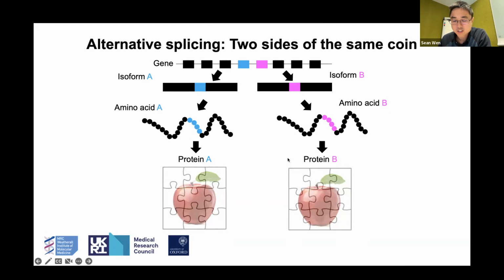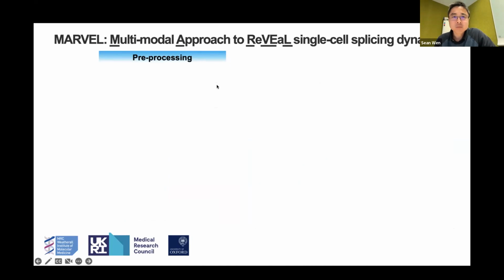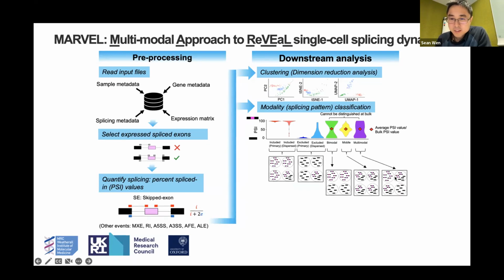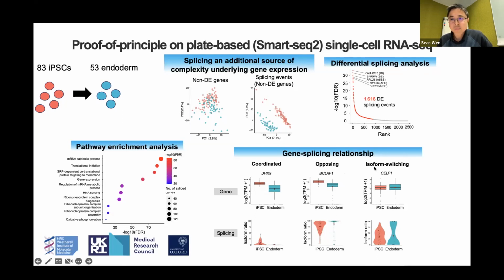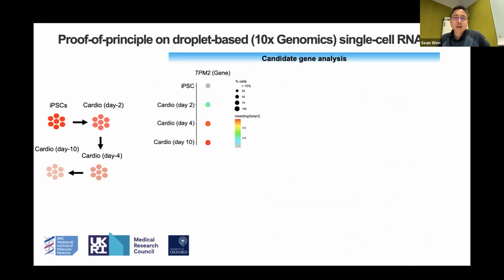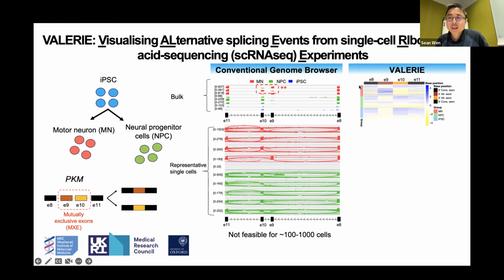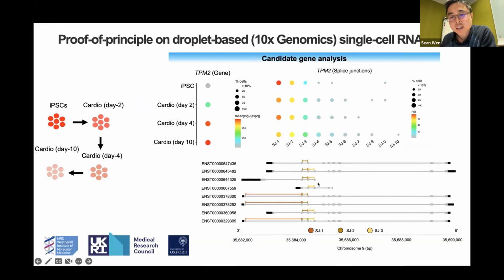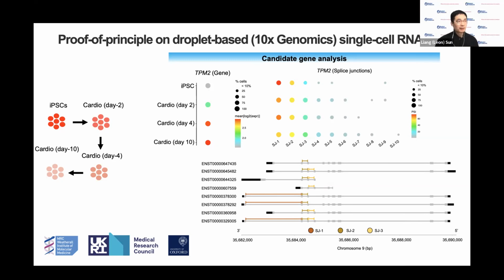MARVEL: an integrated alternative splicing analysis platform for single-cell RNA sequencing data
Dr. Sean Wen, from AstraZeneca UK, about their Nucleic Acids Research paper, "MARVEL: an integrated alternative splicing analysis platform for single-cell RNA sequencing data" (Mar 7th, 2023)